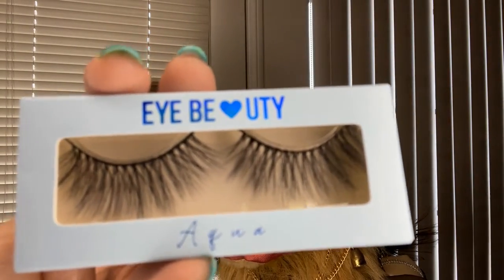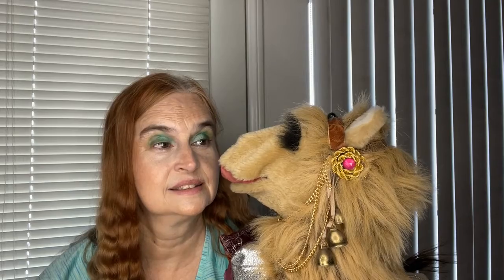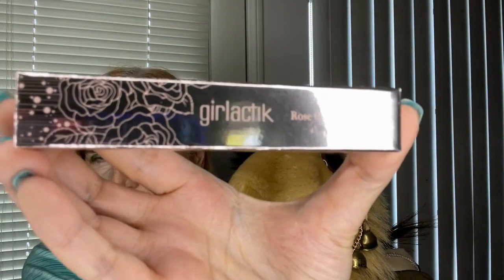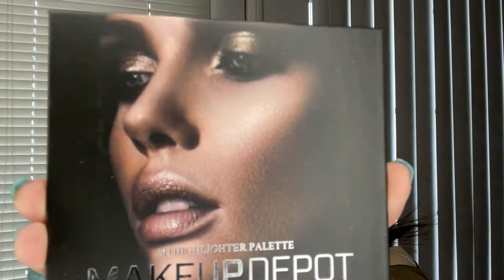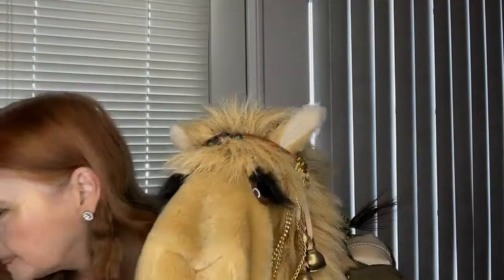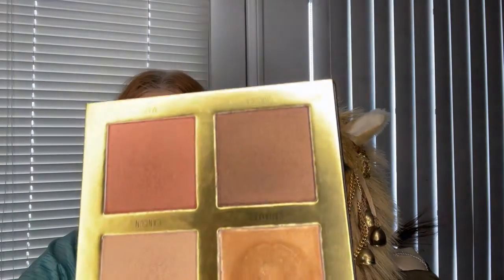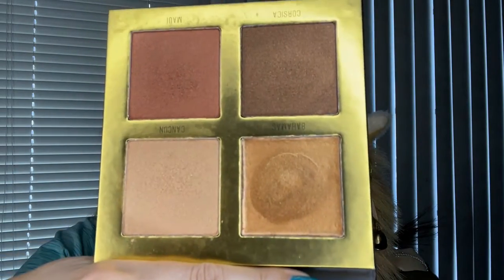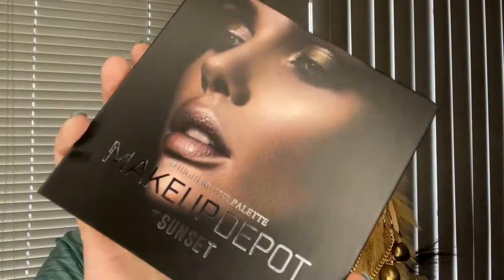What's in The Bag? Glow Addict Bag July 2021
Come check out my review of the Glow Addict Bag for July 2021. Hilighter, lashes, lip pencil and lip gloss. What is your favorite? All items/boxes were purchased with my own funds
If your interests include makeup, beauty products, shopping and food. then you have found the right place. I'm sharing my shopping hauls, subscription boxes, battles of the beauty products, and my rankings of different beauty products.
These are some links that you can use, for discounts when signing up for subscription boxes:
use the code: DOUBLETHEFUN for 2 boxes to start your subscription
Receipt Hog App, invitation code: senk8448 Use that code when you set up your app for Receipt hog
The following location will take donations of unwanted makeup/very gently used makeup, as well as other hygiene products